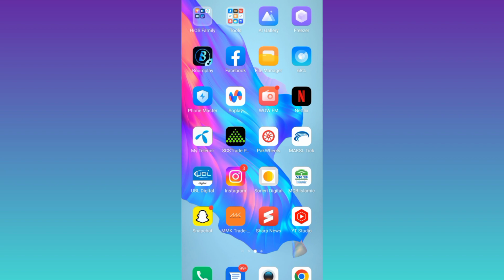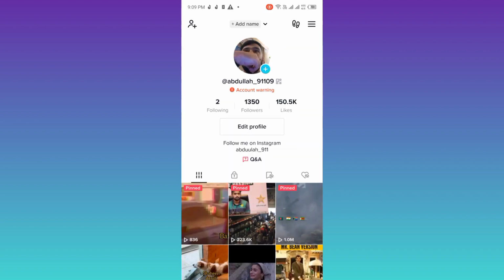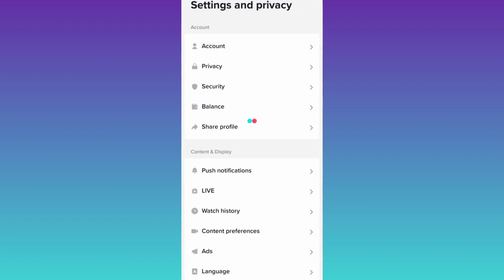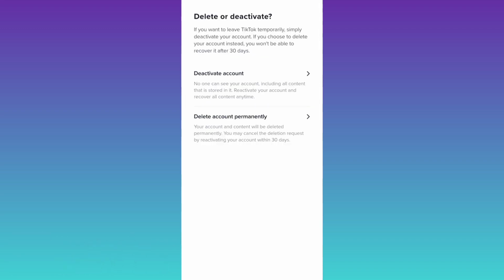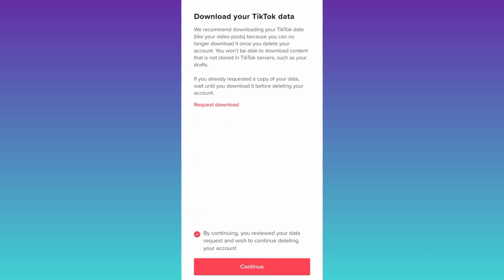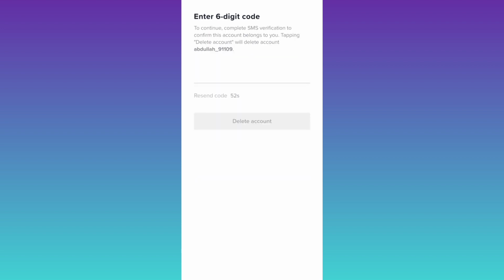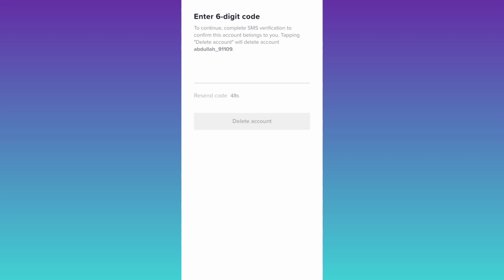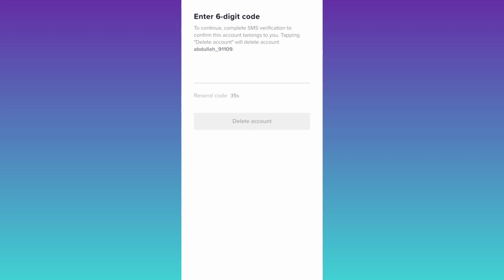[2023] How to delete your tiktok account permanently?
In this video I am going to show you how to delete your tiktok account permanently in 2023
So in order to delete your tiktok account permanently you don't need to install any third party application because you can delete your account directly from tiktok application. So all you have to do is to follow these steps
Step 1: Open tiktok
Step 2: Go to settings
Step 3: Click on account
Step 4: select deactivation or deletion
Step 5: Select delete account
Step 6: Enter the otp code
Step 7: Click on delete account